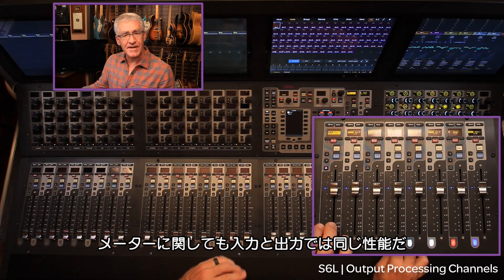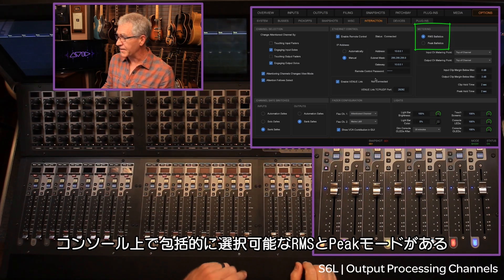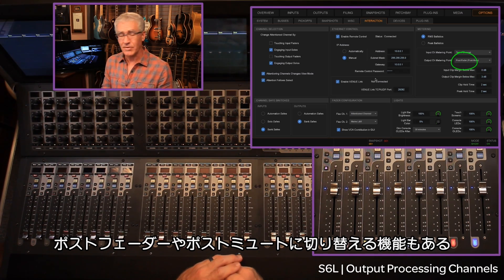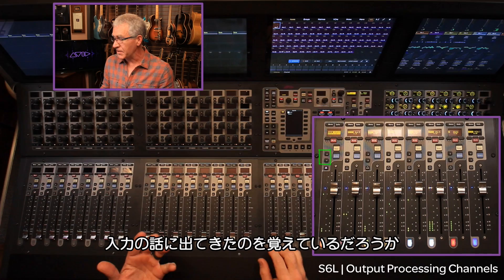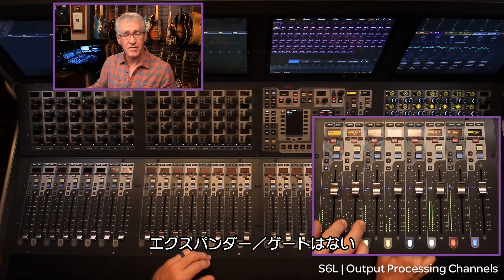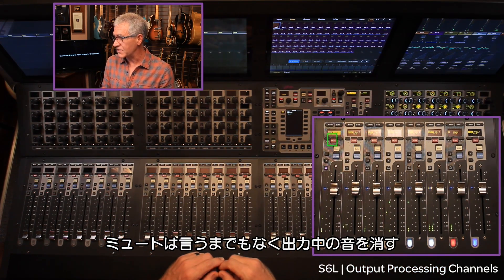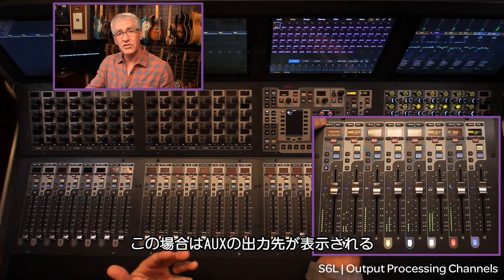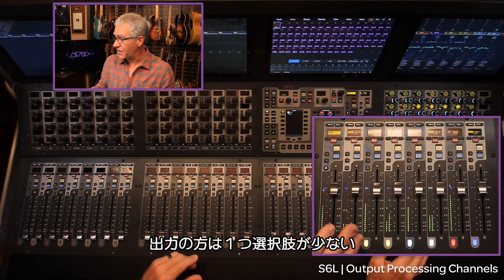VENUE | S6L 出力処理チャンネル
Avid VENUE | S6Lは、パワフルで直観的なライブサウンド・システムです。ベテランのライブサウンド・エンジニアのAvidシニア・マーケット・スペシャリストであるロバート・スコヴィルが VENUE | S6Lコントロールサーフェスの重要なワークフローについて、その詳細をビデオで解説します。